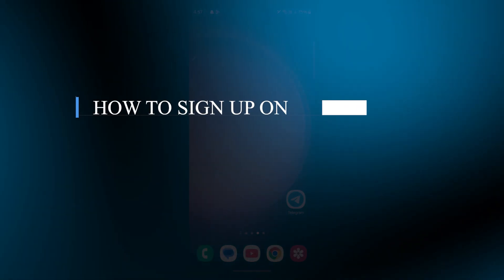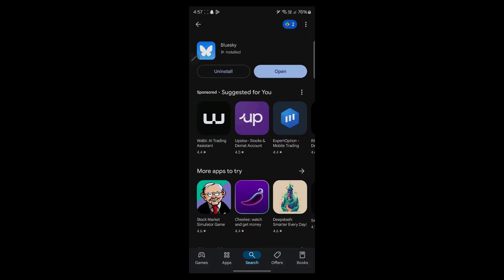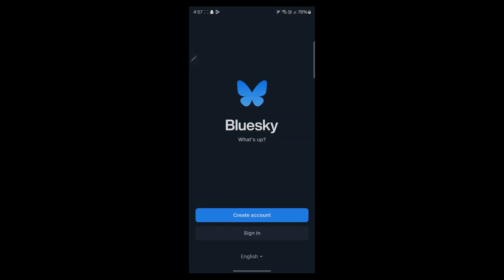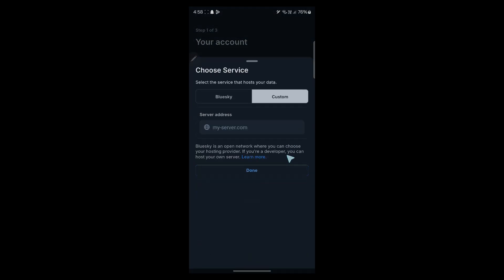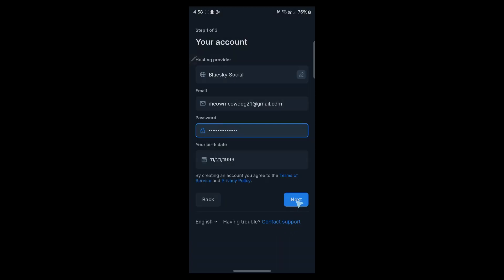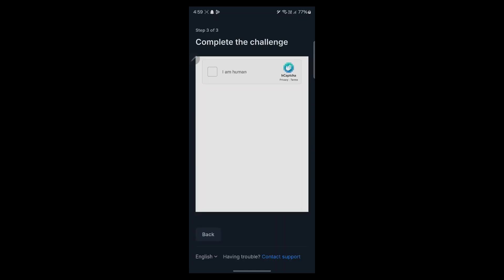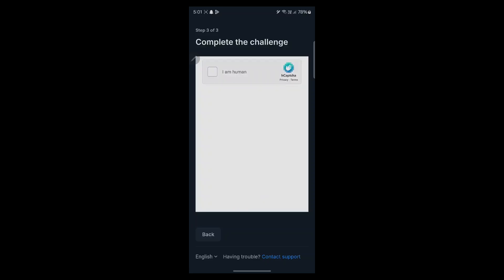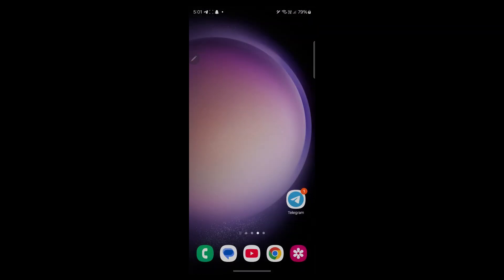How to Sign Up on Bluesky Social (SIMPLE & Easy Guide!)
Learn how to sign up on Bluesky Social with this simple and easy guide. This tutorial will walk you through the registration process, from creating an account to setting up your profile, so you can start exploring this innovative platform in no time.